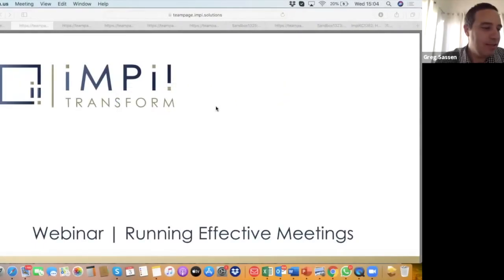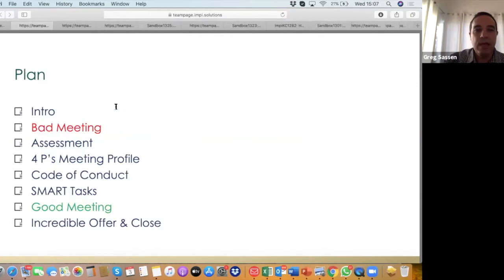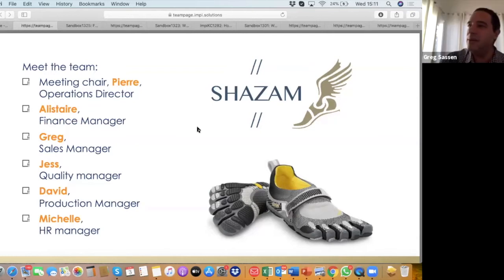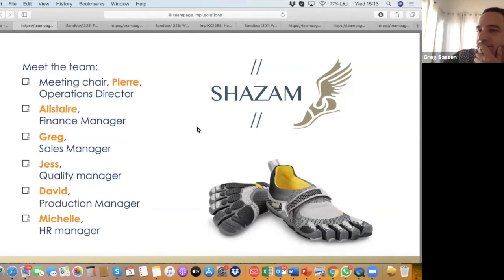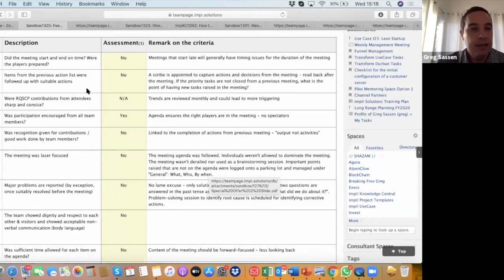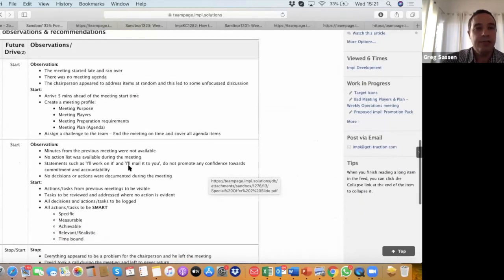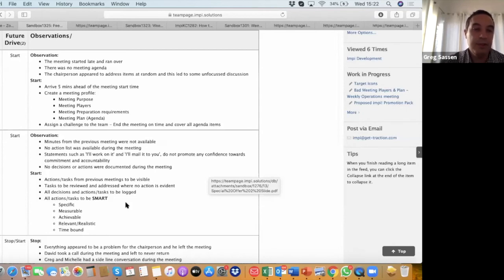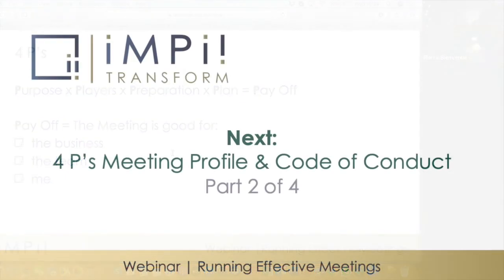Running Effective Meetings | Part 1 | Bad Meeting and Assessment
In this segment we cover:
- What a bad meeting looks like
- Assess the meeting to improve its effectiveness